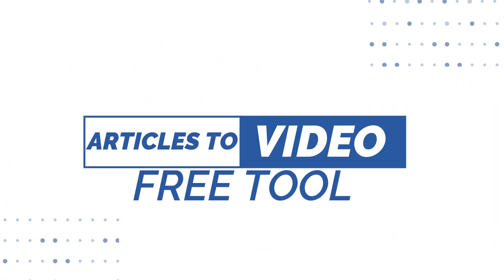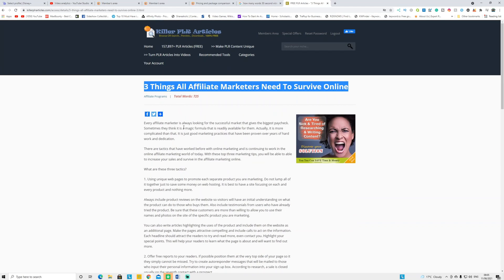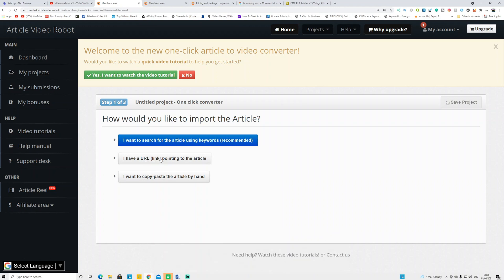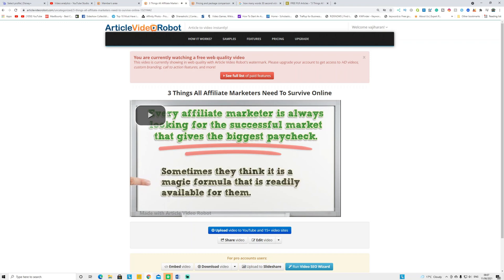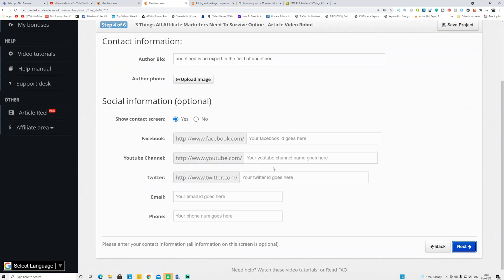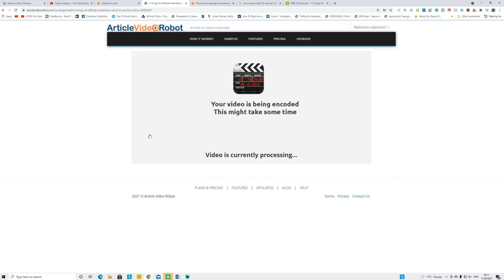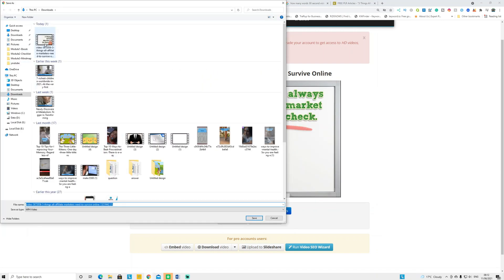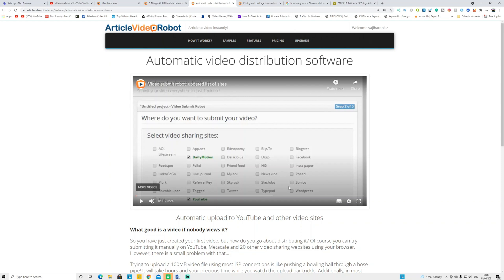Free Article To Video Converter | AI Video Maker Online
In this video, I am going to show you a FREE article to video converter. using this tool you can convert any articles into videos within minutes for free. The entire video is created by AI [Artificail intelligence]

Using AI convert any articles or blog post into a video. Articlevideorobot.com convert any articles into a video within 5 minutes. Using this website you can convert blog posts to videos, copy and paste articles to video and search by keywords to make the video.

AI software makes its own whiteboard animation, it will add its own voice over and background music.

✏️ Design

Link:

✍️ Article Writer

► shortlyai - Generate Any articles using AI in a couple of minutes.

📹 Video Making

✔️ Keyword Research

BEFREELIFE - I created this channel to record my real progress to become an entrepreneur. i don't make millions of dollar, and I don't sell any courses. All i do is making videos when I learn new information like make money online method, investment, self-help and much more. I am trying to upload one video per day.

➥➥➥ FOLLOW ME ➥➥➥

There is no guarantee that you will earn any money using the techniques and ideas mentioned in this video. Your level of success in attaining the results claimed in this video will require hard-work, experience, and knowledge. We have taken reasonable steps to ensure that the information on this video is accurate, but we cannot represent that the website(s) mentioned in this video are free from errors. You expressly agree not to rely upon any information contained in this video.